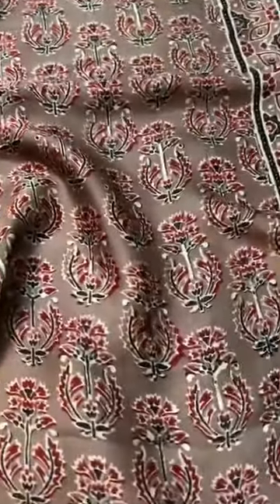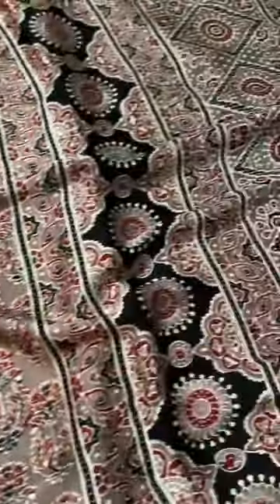Hand block printed ajrakh saree on modal silk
"Radiant blooms meet intricate craftsmanship. 🌸✨ Embrace the artistry of digital floral prints on luxurious Mysore silk, adorned with a delicate border of shimmering sequins. Perfectly paired with a stunning blouse and pallu, this saree is a masterpiece of style and sophistication. 💫 FloralChic MysoreSilkMagic"

"Discover the magic of handmade sarees! 🌟 Embrace elegance and tradition with our exquisite collection. HandmadeSarees EthicalFashion SustainableStyle Happy shopping!